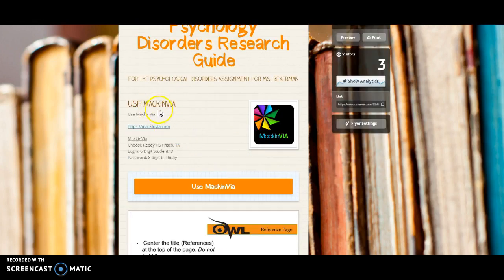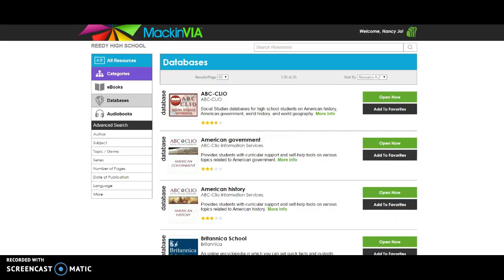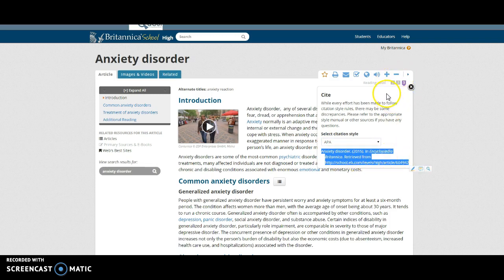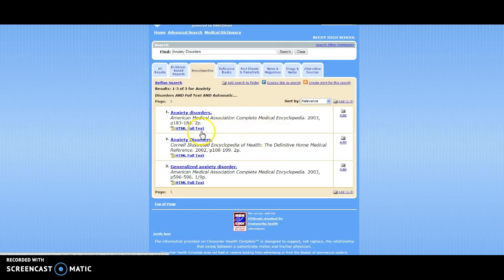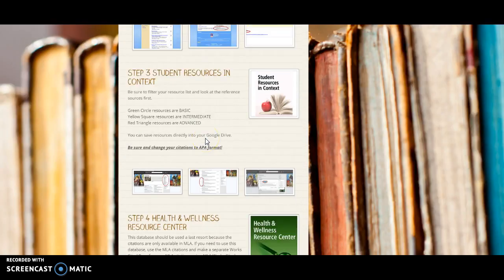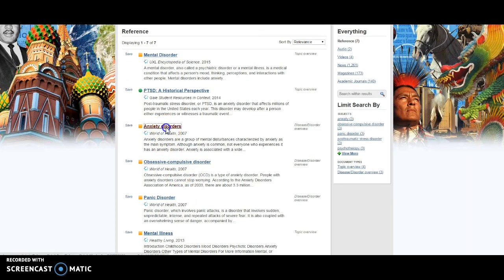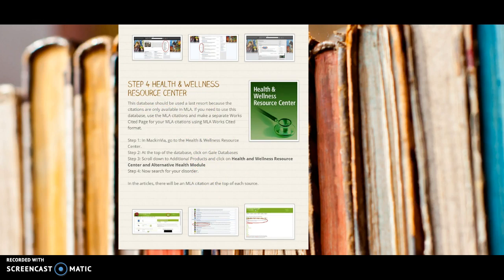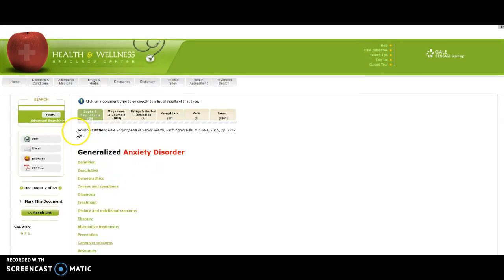Psychological Disorders Research Guide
Psychology Psychological Disorders Research Guide help video.